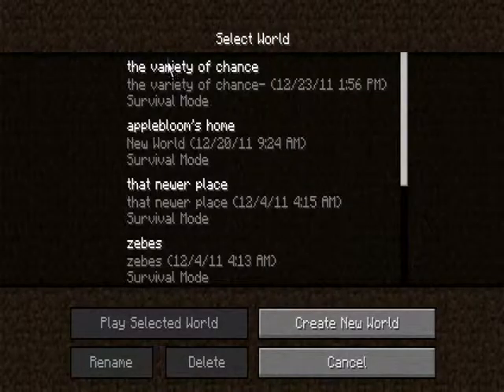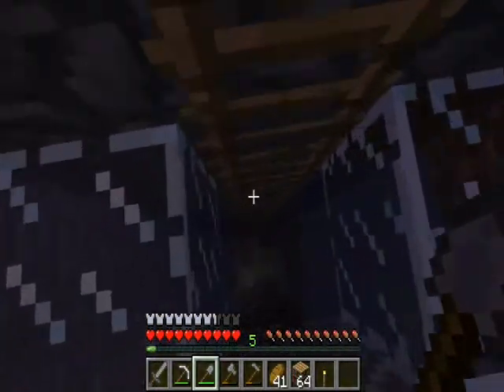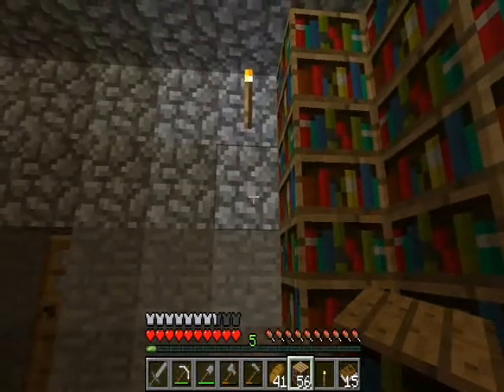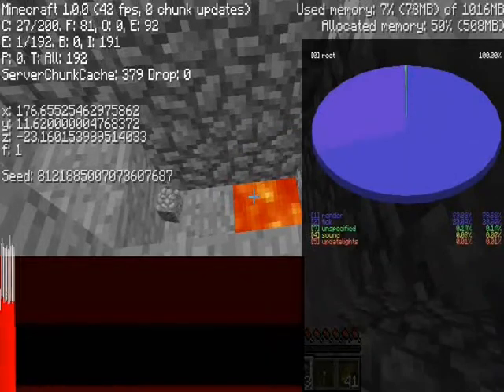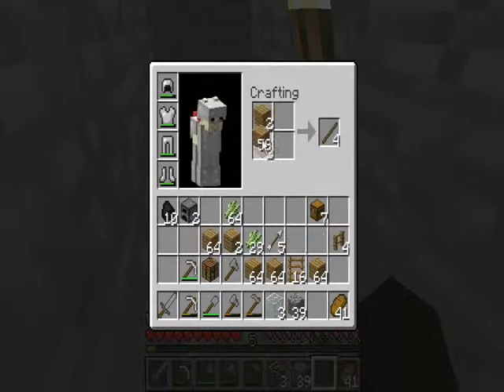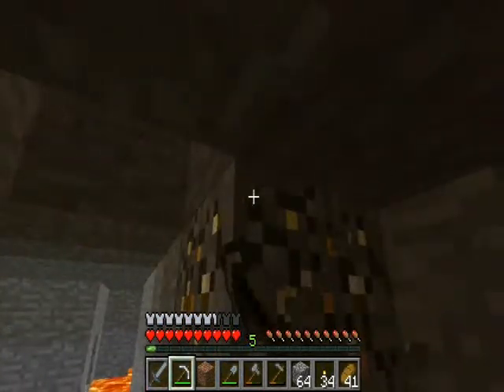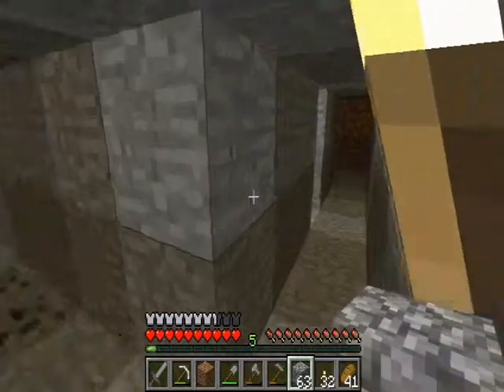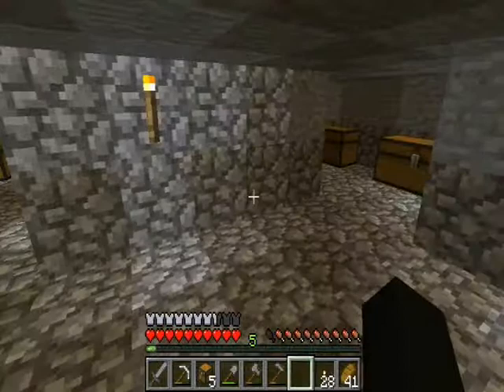Cutie mark crusader vs minecraft [5] Mine!!!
after setting up some bookshelves i descend farther underground in source of valuable materials.